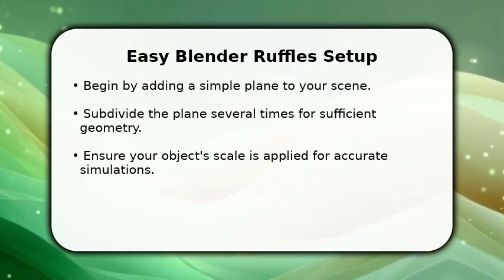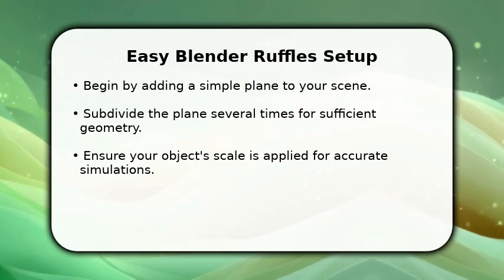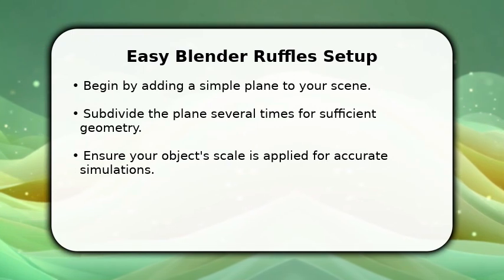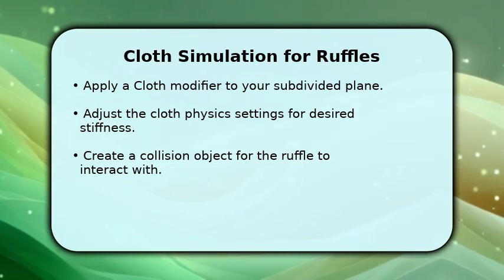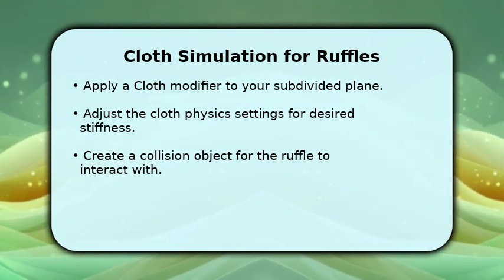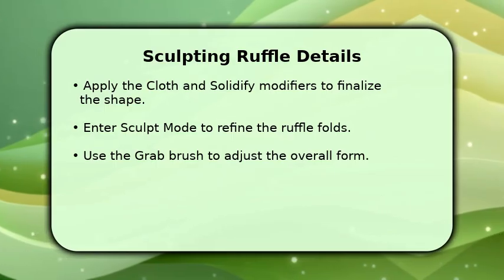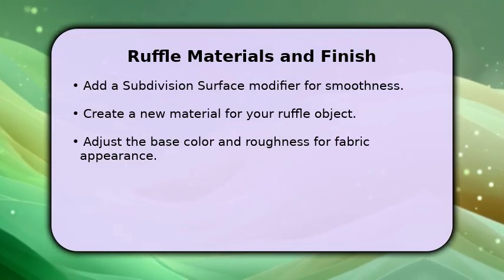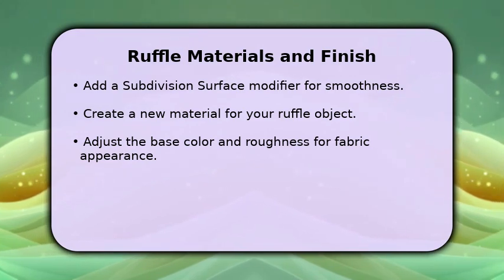How to Make Ruffles Blender (Easy Method)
▸ (c) Learn how to make a delicious and easy-to-make Ruffles dip in this video. We'll show you the simple steps to create a mouth-watering snack that's perfect for parties or game days. From scratch, we'll guide you through the process of making a homemade Ruffles-inspired dip.

Ruffles blender recipe, easy Ruffles dip, make Ruffles at home, Ruffles copycat recipe, homemade Ruffles dip, Ruffles dip recipe easy, how to make Ruffles, Ruffles dip from scratch